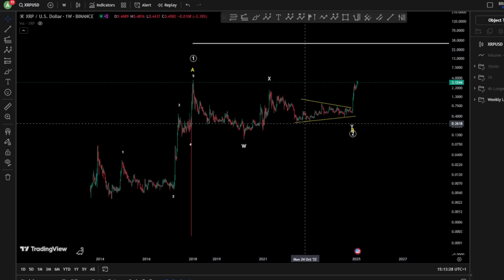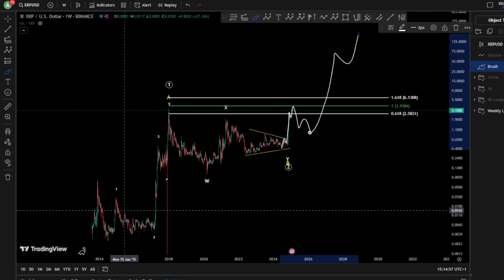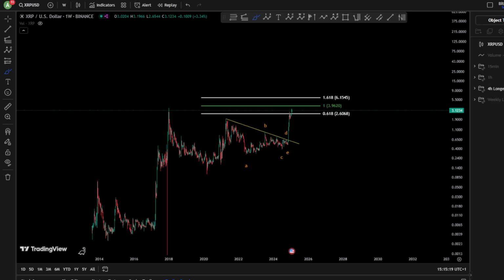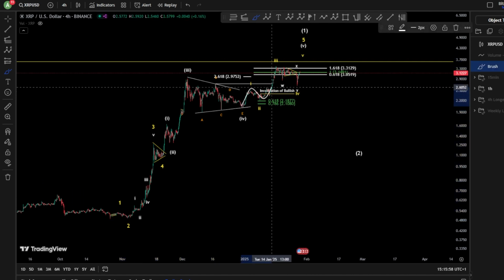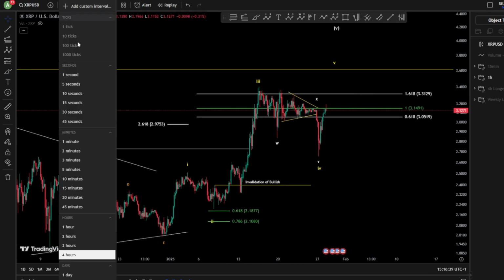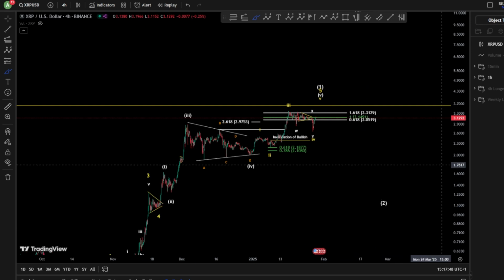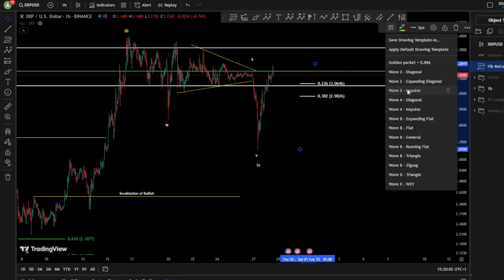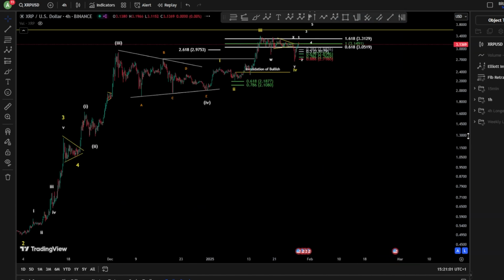Ripple (XRP): Heading Higher or Facing a Deep Correction? Elliott Wave Analysis